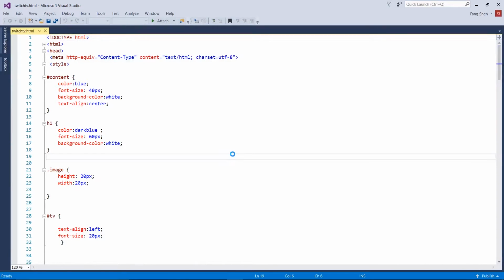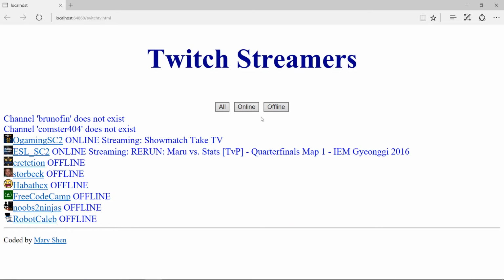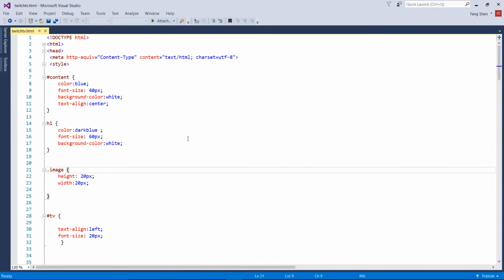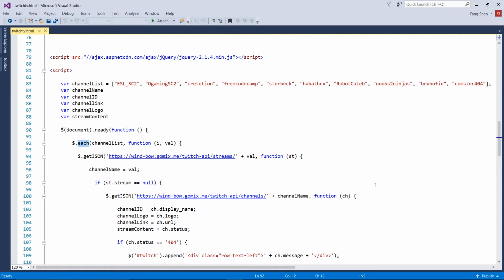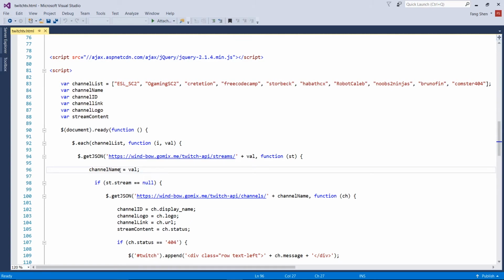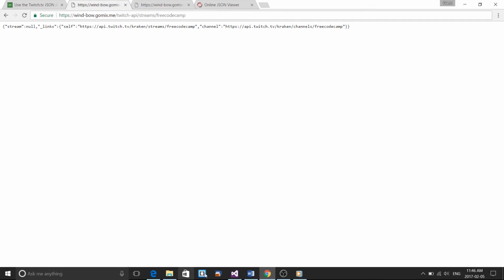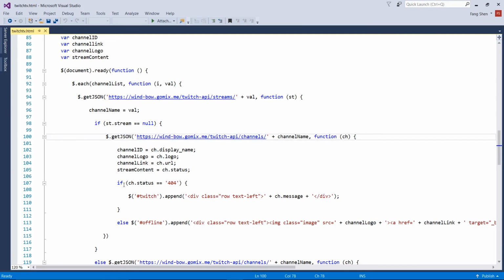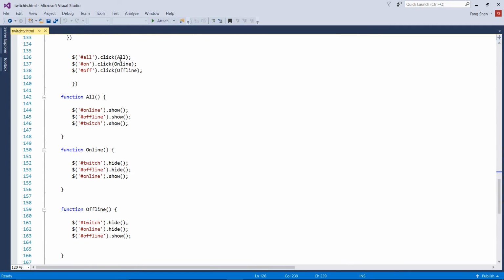Building a Twitch streamer web app using jQuery and Javascript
In today’s video, I’m going to show you how to build a Twitch streamer web app, which is one of the intermediate front-end web development projects from Free Code Camp. To complete this project, I will still be using jQuery and JavaScript as I did in the previous projects.